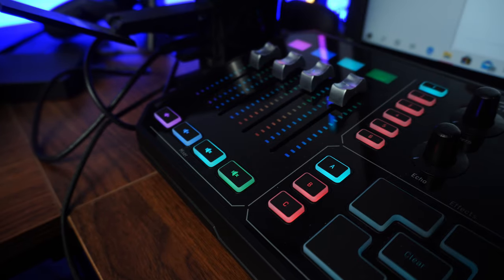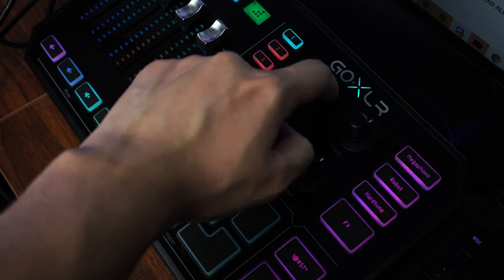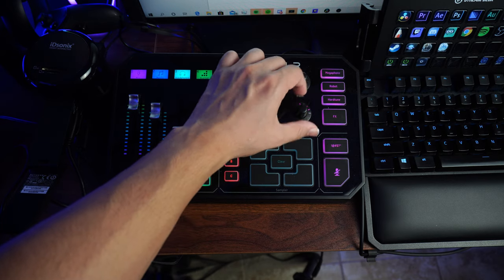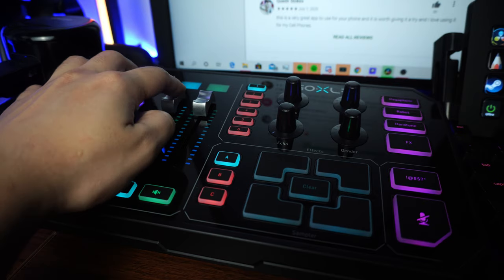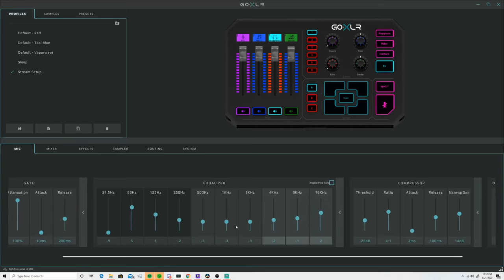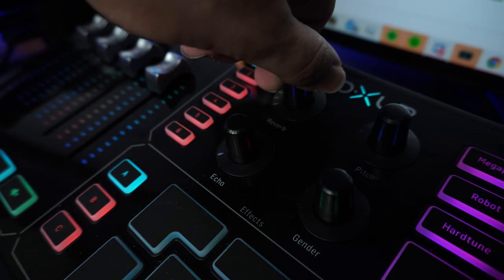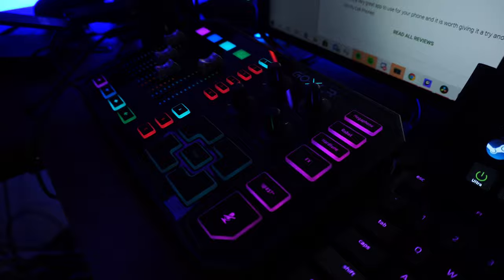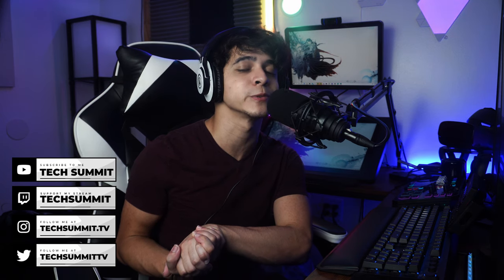GoXLR Review | Should You STILL Get One Price Gauged In 2020 Or Just Wait?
This is my review of the GoXLR. This particular interface has been especially difficult to get my hands on but I finally managed it after all. I had to dig deep in Ebay to find one at a good price, though still used. With that said: is the GoXLR worth it even at its higher prices or should you just wait for it to get back in stock? Enjoy!

- techsummit.live/merch

**GEAR I USE**
**MY EDITING PC SET UP**
4TB HHD
120GB SSD